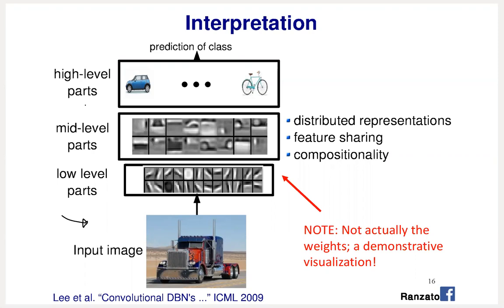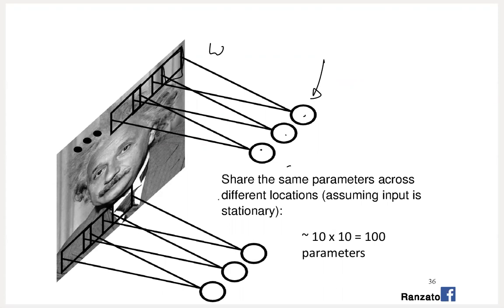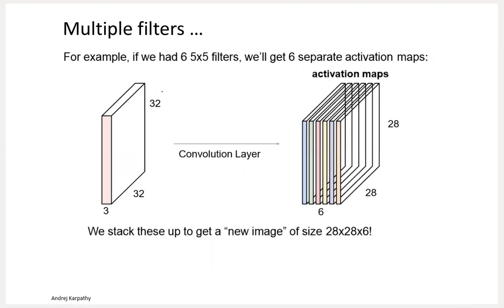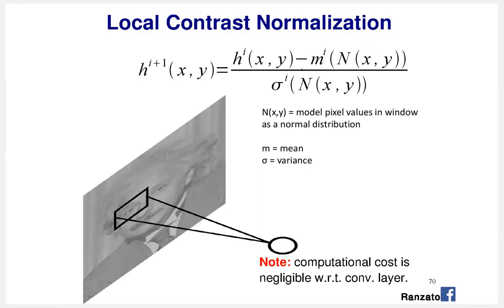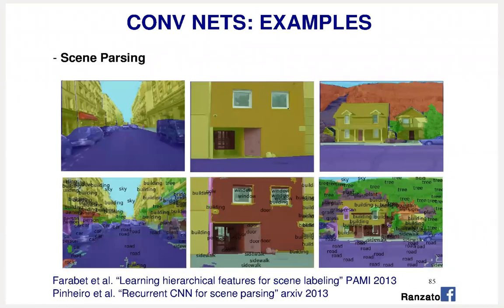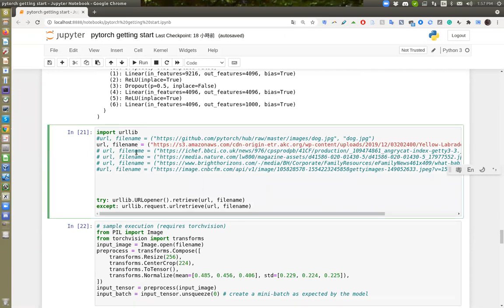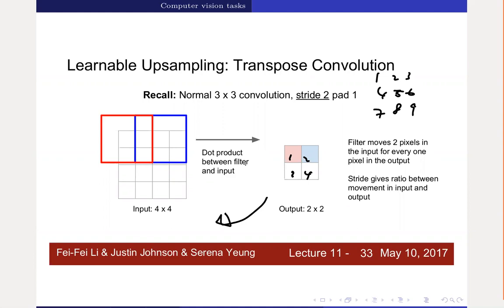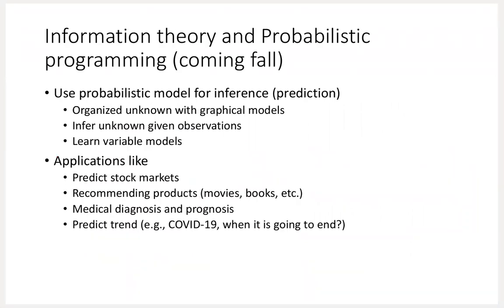26 - Convolutional neural networks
Overview:

2:20 - Motivation of CNN
13:05 - The difference of convolutional filter in CNN from image processing
17:08 - Stride
24:10 - Neural network packages
29:50 - Padding
32:28 - Pooling
33:58 - Normalization
41:00 - AlexNet
44:20 - We need up-sampling for semantic segmentation
47:21 - PyTorch/AlexNet Demo
50:00 - Caffe and Model Zoo
53:48 - Overfitting and regularization
1:00:45 - Tensorboard
1:04:25 - Transpose Convolution
1:08:00 - Max unpooling